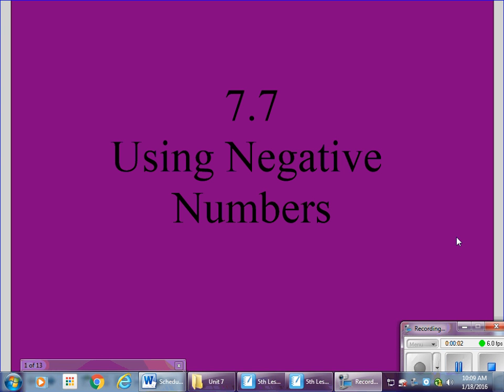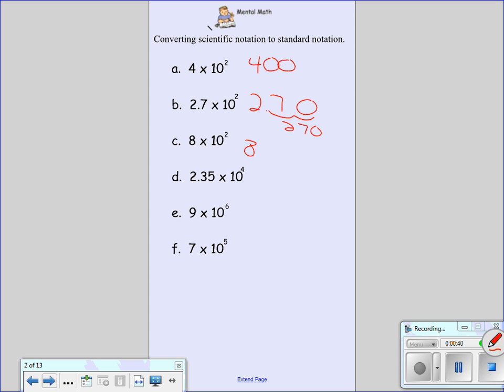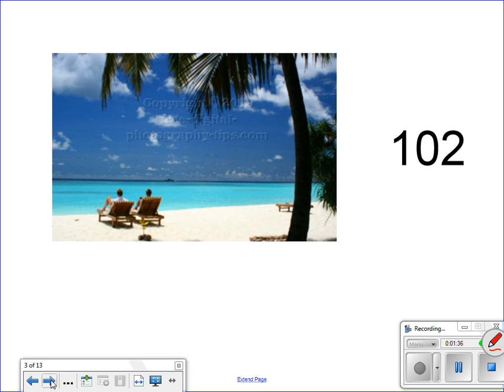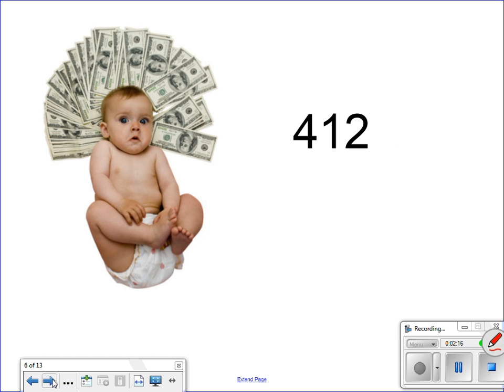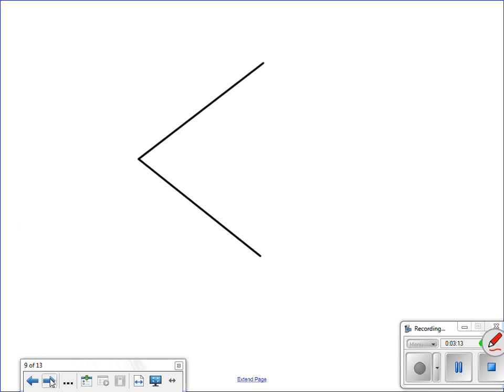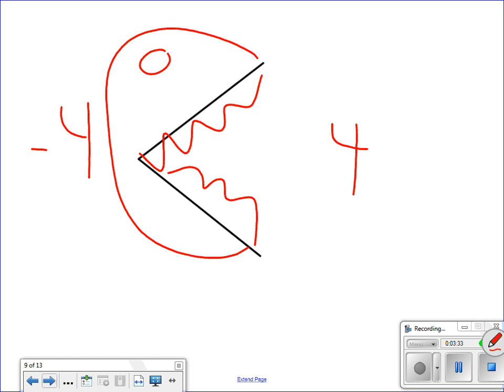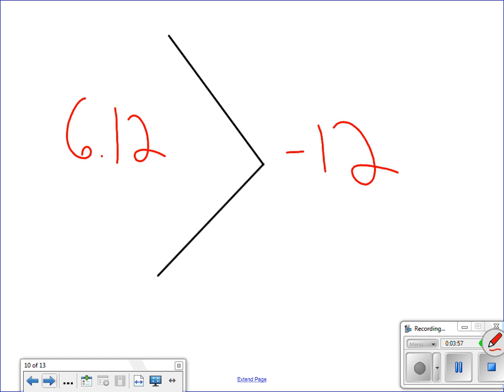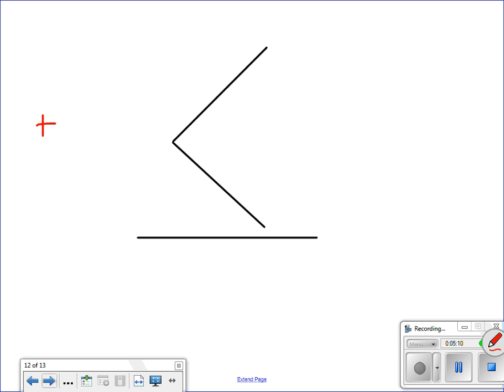Lesson 7 7 Flipped